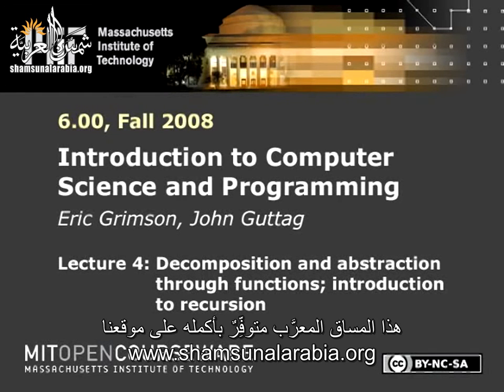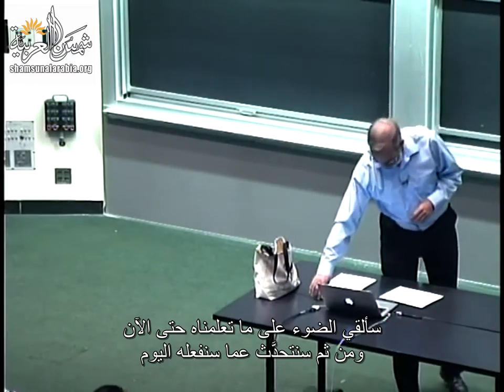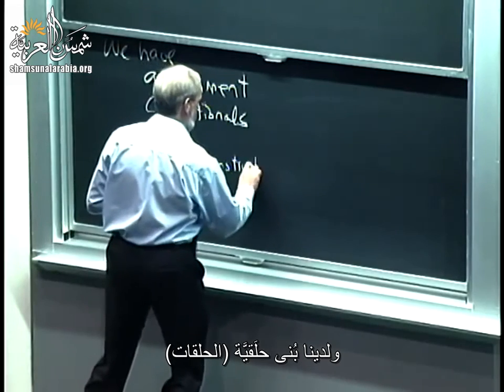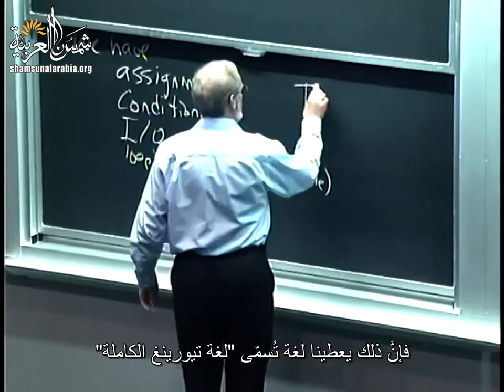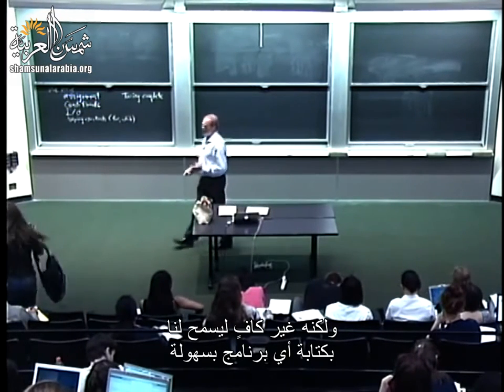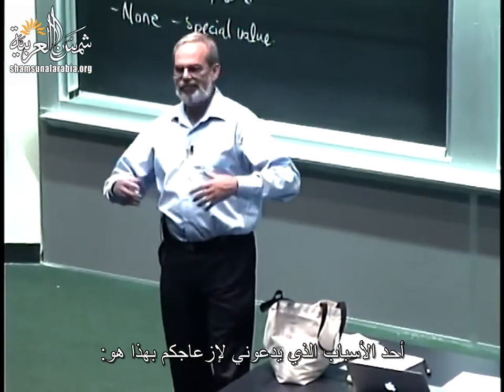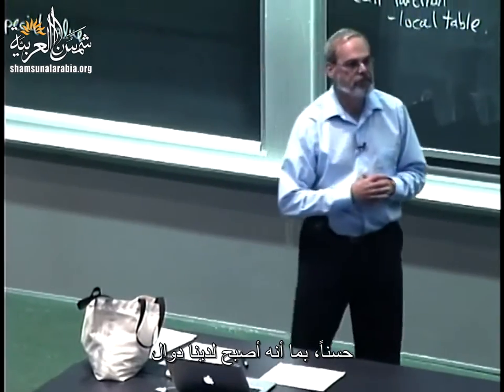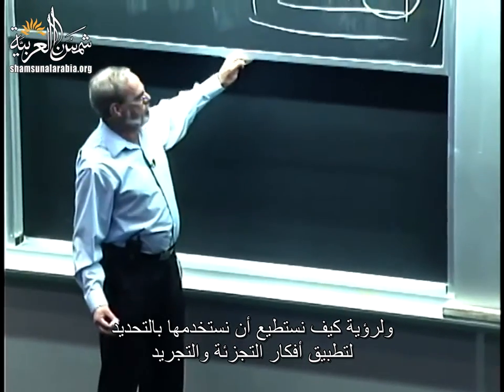مقدمة في الكومبيوتر والبرمجة (إم آي تي) 4: التجزئة والتجريد باستخدام الدوال؛ مقدمة عن العوديَّة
MIT
المحاضرة الرابعة من مساق "مقدمة في علم الكومبيوتر والبرمجة" من جامعة إم آي تي
وهي عن التجزئة والتجريد باستخدام الدوال؛ مقدمة عن العوديَّة

تعريف بموقعنا